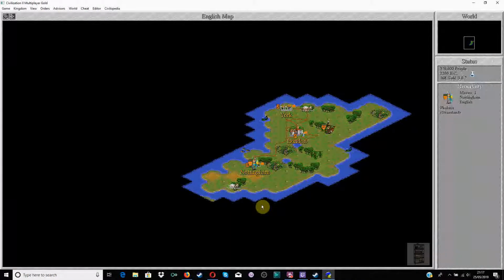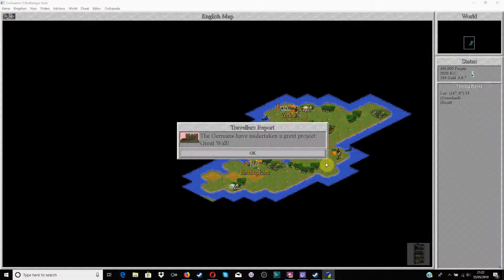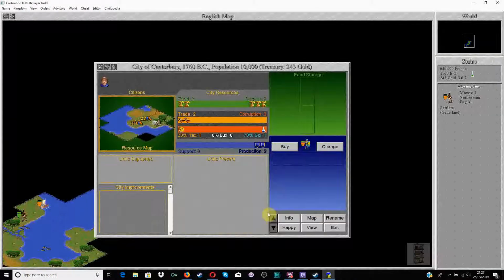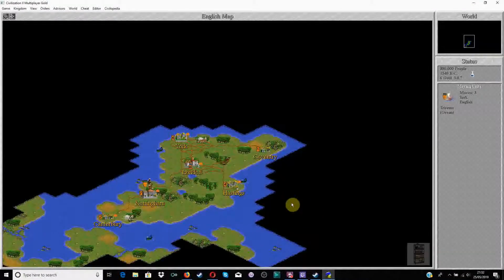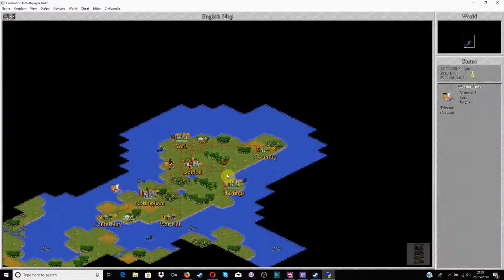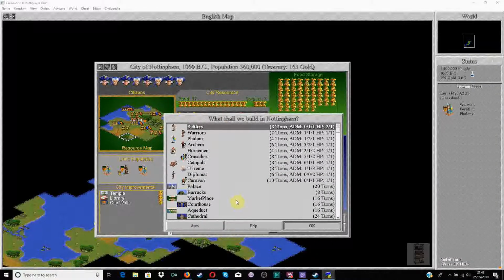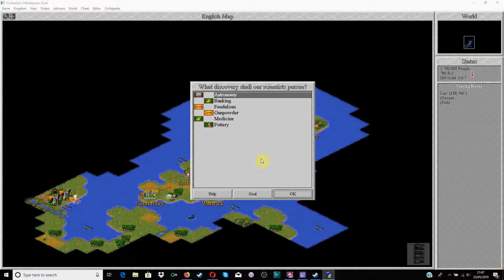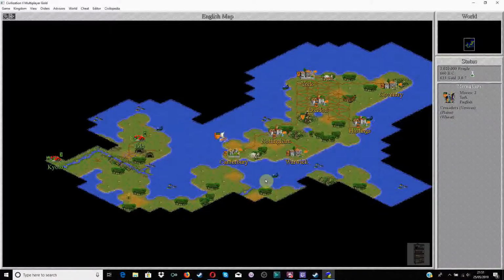Let's Play Civilization 2 Episode 3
In this episode we continue to expand, and explore, meeting up with the Japanese, and Russians.